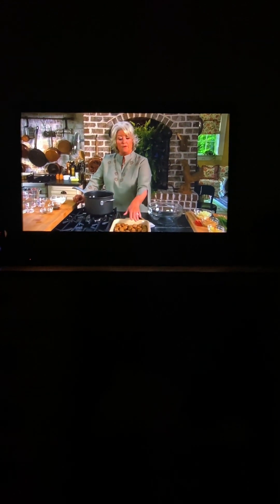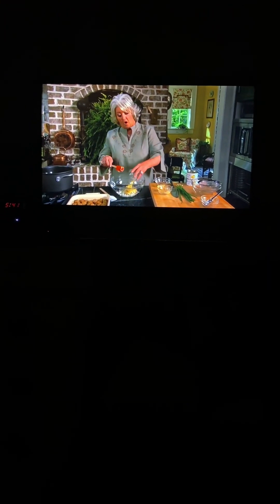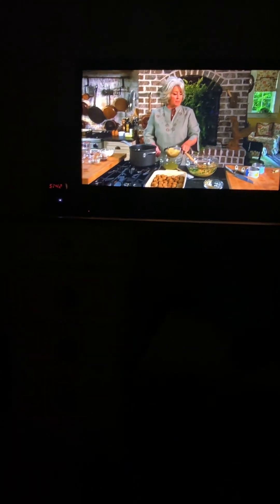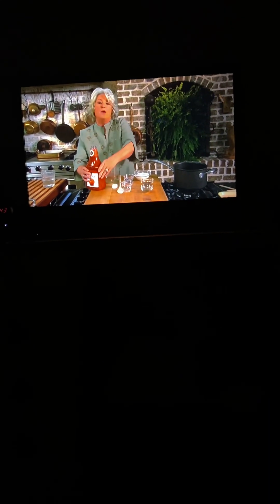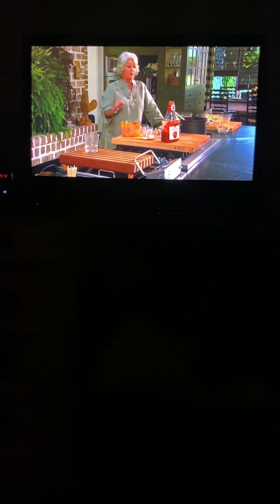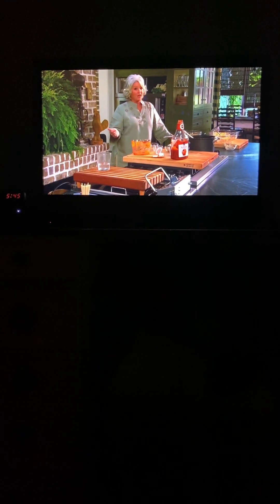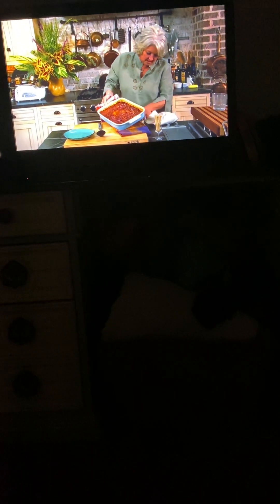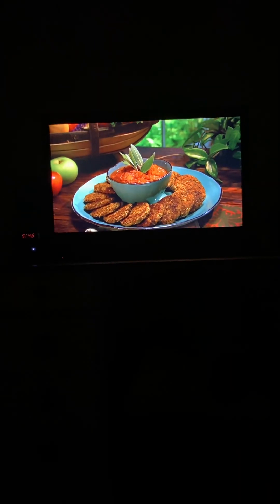Sweet and Sour Meatballs Recipe